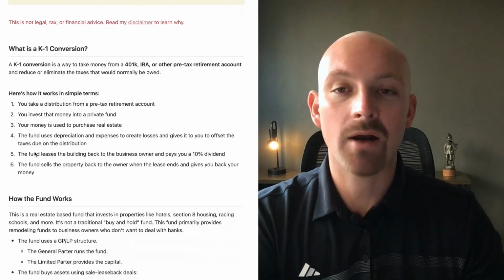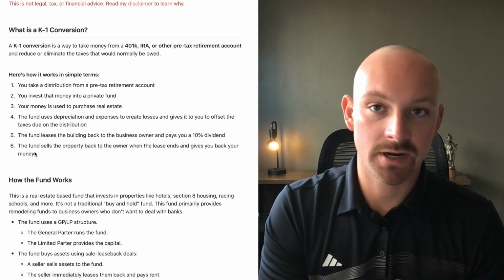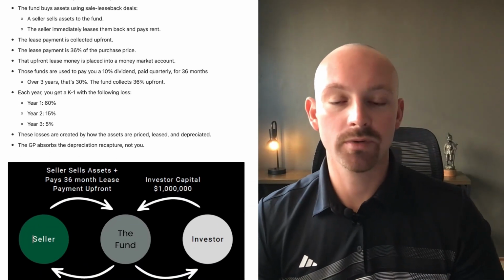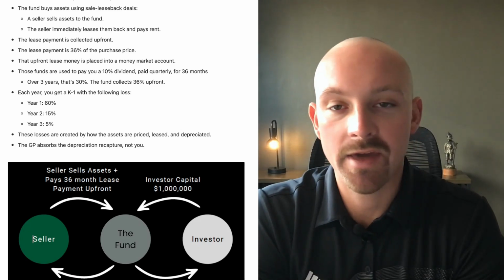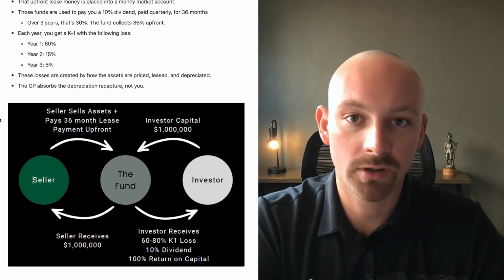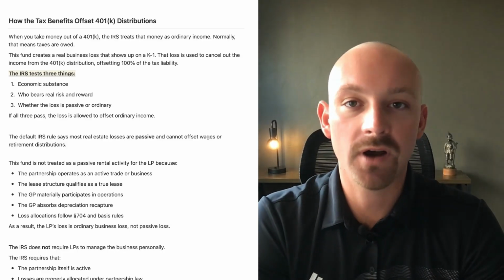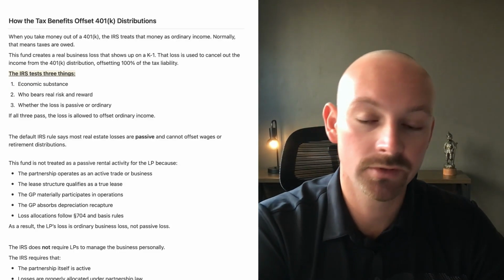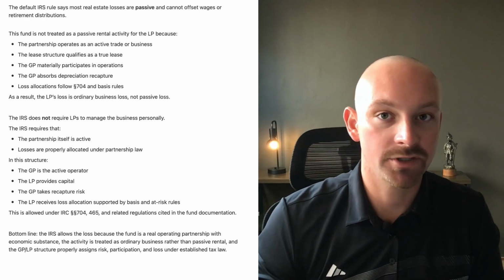This Eliminates 100% Of The Taxes From Your 401k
Most people think a Roth conversion is the only way to reduce taxes on a 401k or IRA. It’s not.

In this video, I break down how a K-1 conversion works and how it can legally offset 100% of the income taxes triggered by a 401k or IRA distribution using a real operating real estate partnership.

I walk through:
• How the structure works step by step
• How K-1 losses can offset retirement distributions
• Why this is not a passive loss
• How dividends are paid
• What the IRS actually looks for
• Who this strategy is (and is not) for

This strategy is only available to accredited investors.